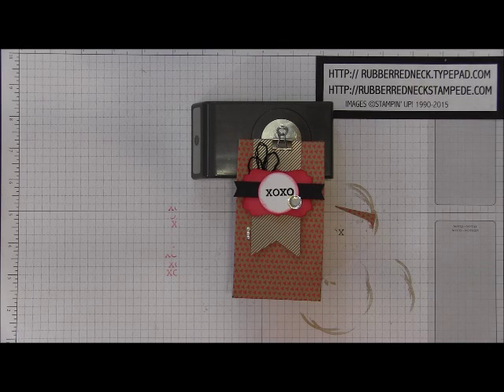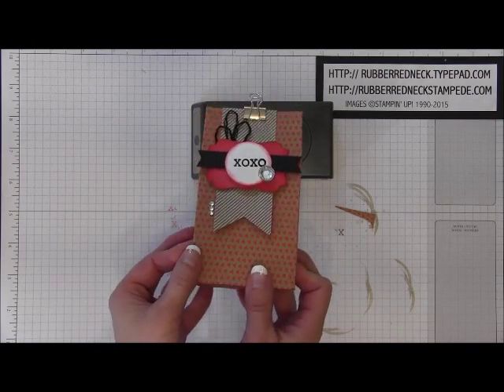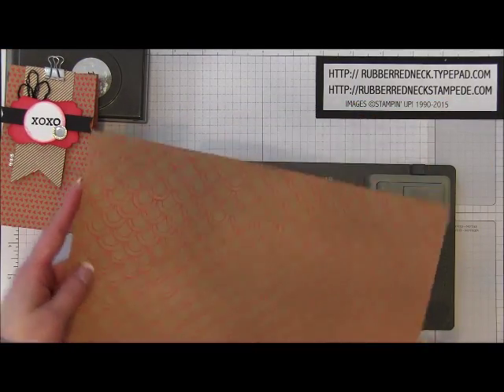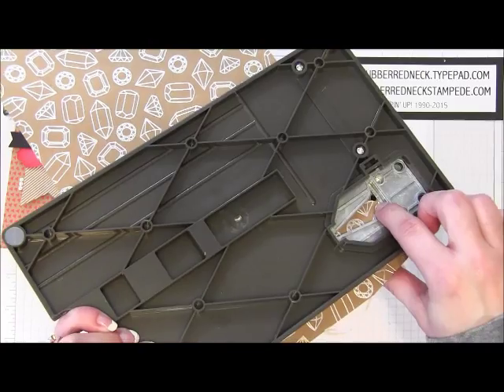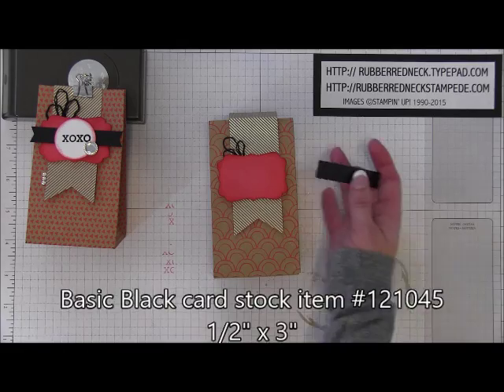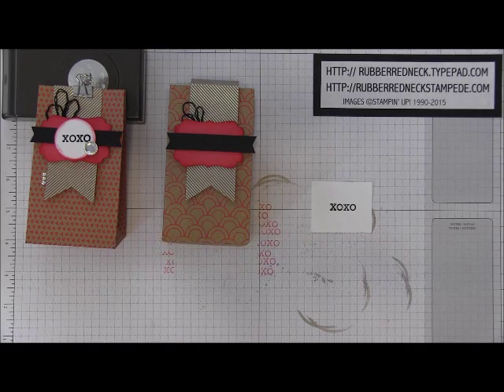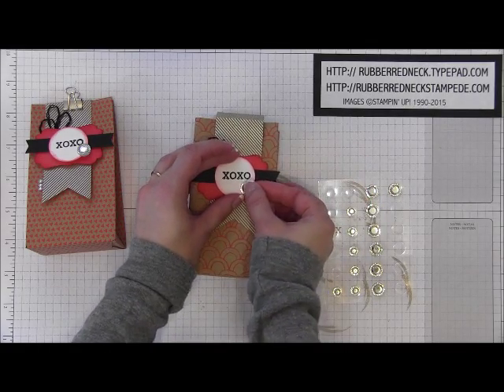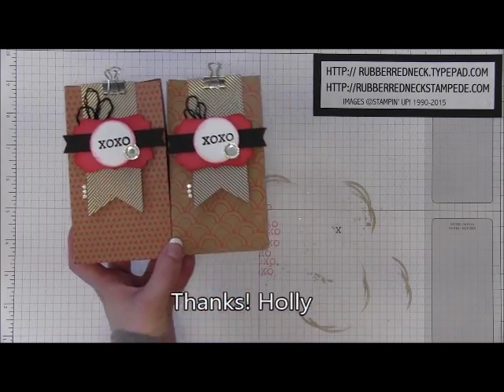Rubber Redneck Little Kisses Project #2 Shine On Bag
Learn how to make this gift bag with me using the Bloomin' Love Stamp Set and Stampin' Up! Supplies. Stampin' Up! Demonstrator Holly Krautkremer My Blog My Stampin' Up! Holly